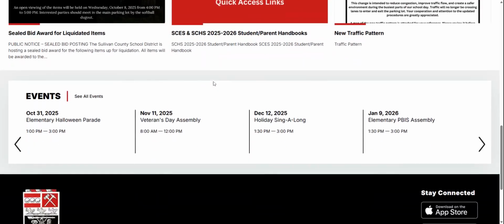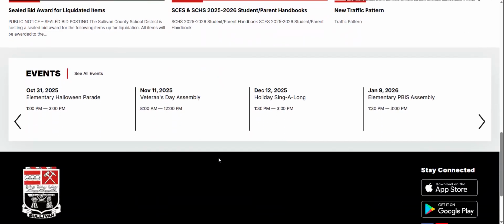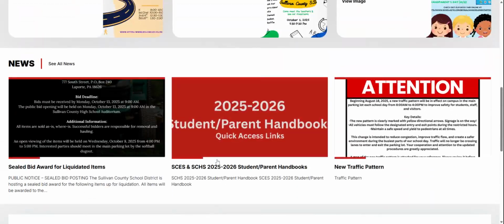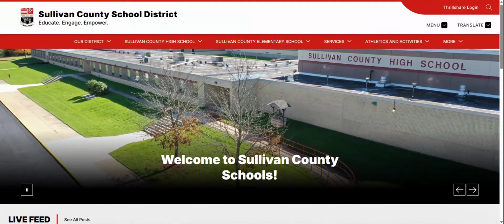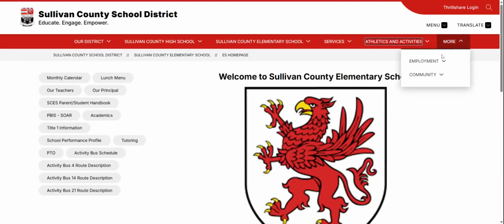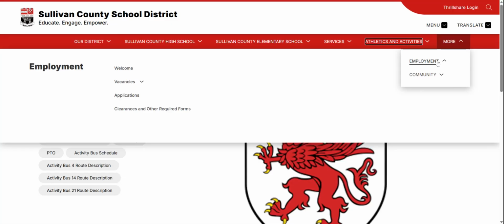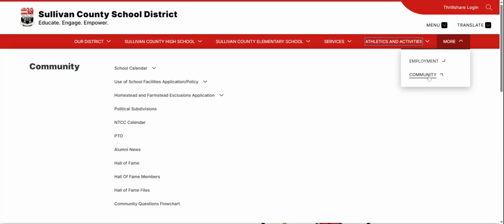Sullivan County School District Website Tutorial